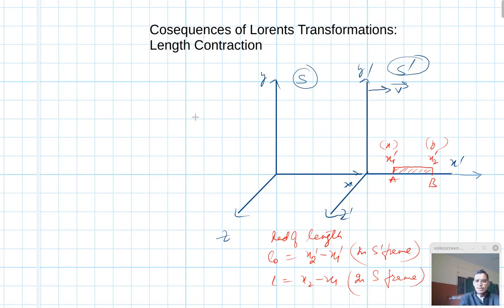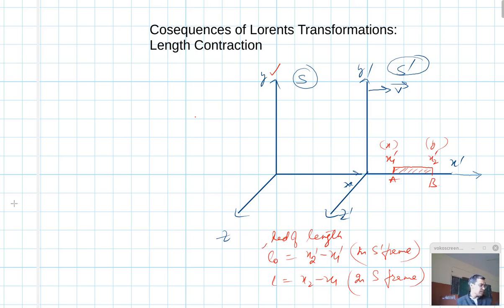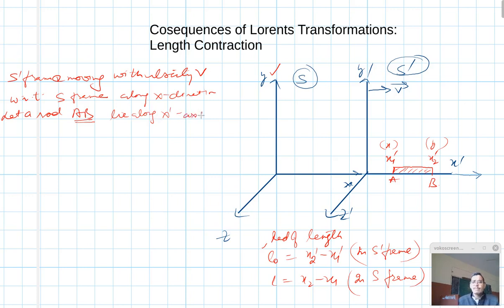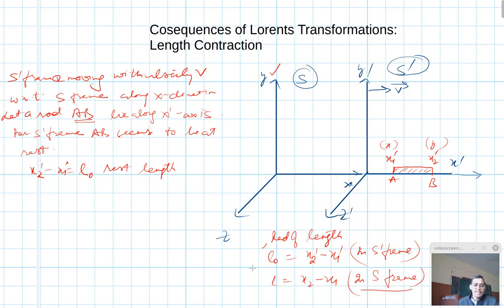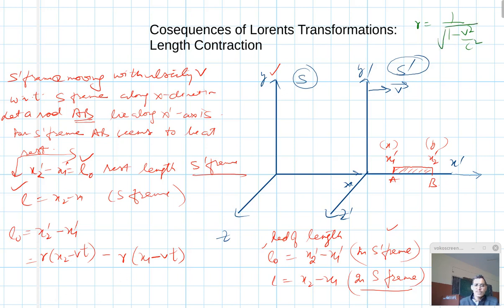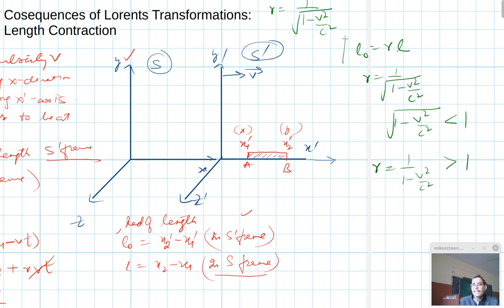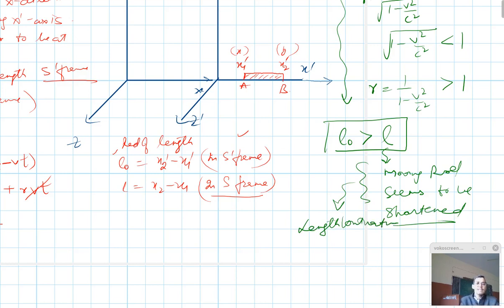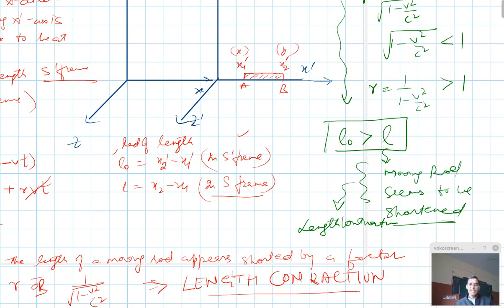Lecture 5.5: Consequences of Lorentz Transformations: Length Contraction